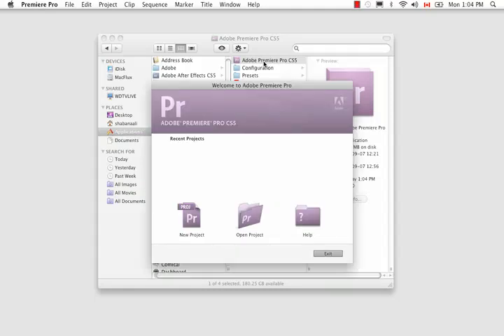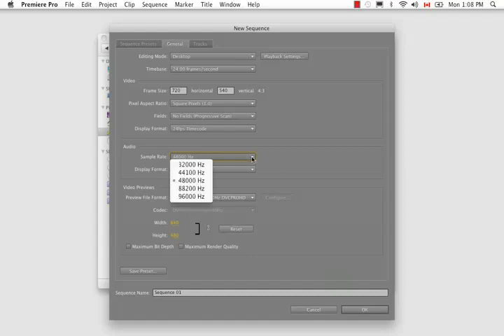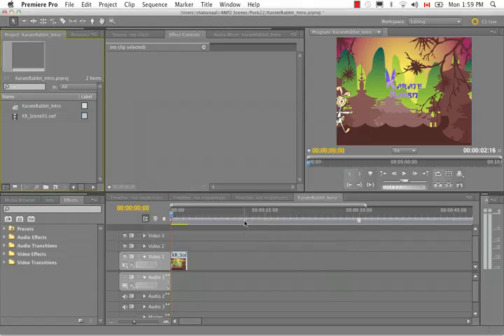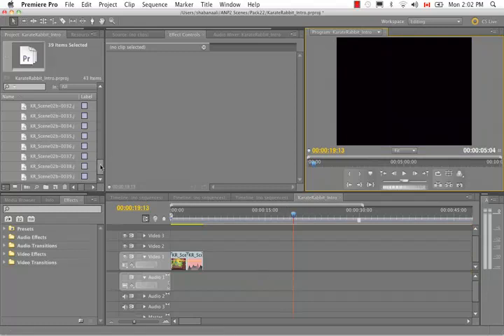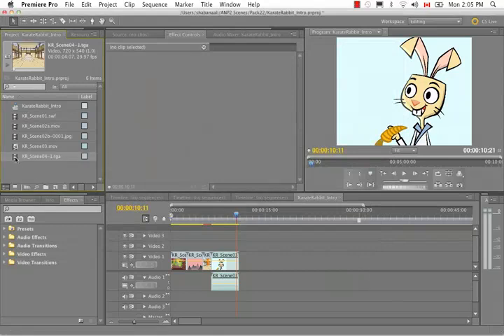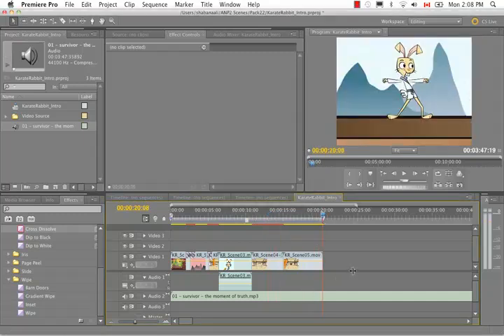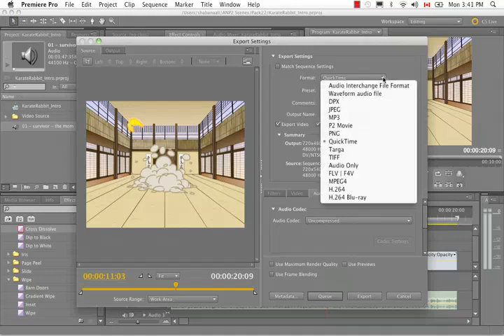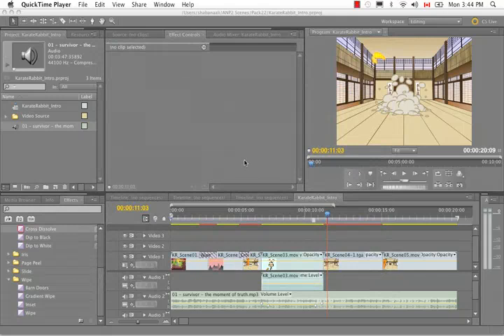115Compose3rdParty_High_H264_300_720x480.mp4